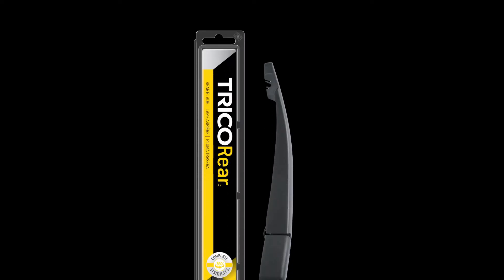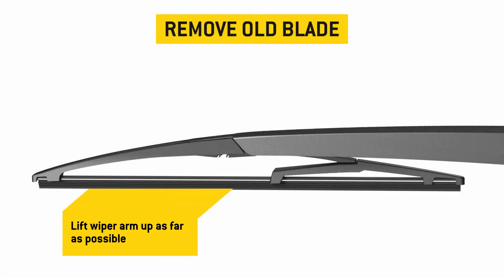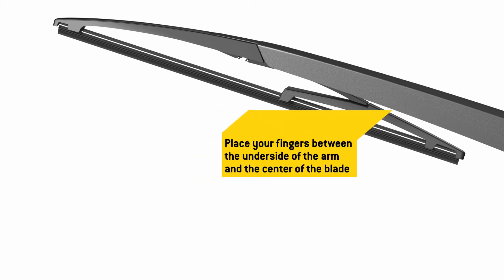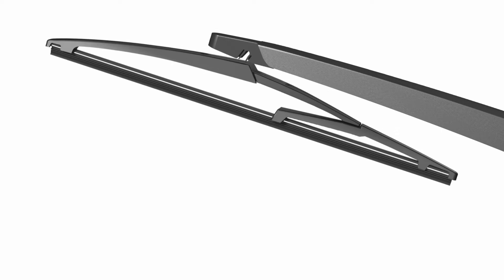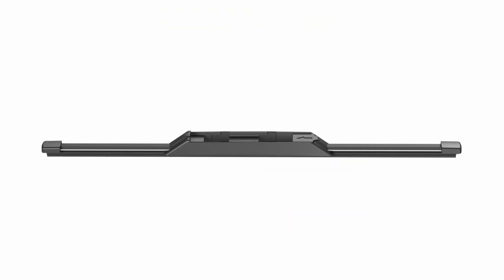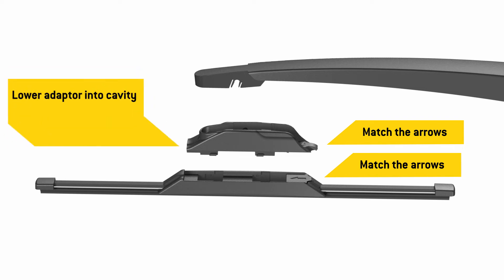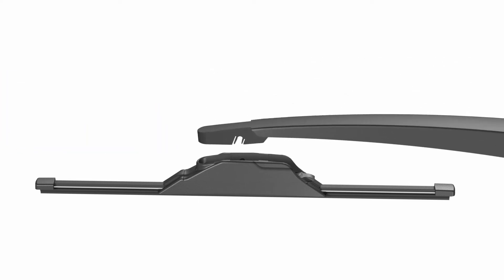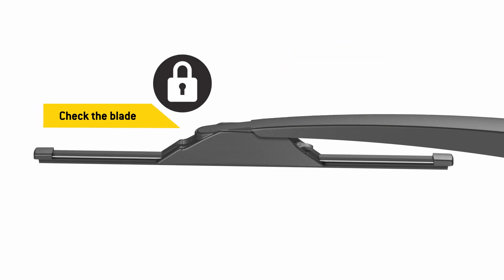TRICO Rear Installation Video - Snap Claw Arm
Learn a quick and easy way how to install your TRICO Rear wiper blade with a snap claw arm.